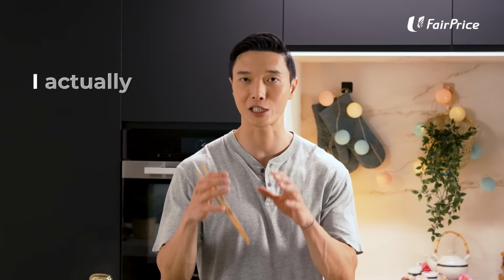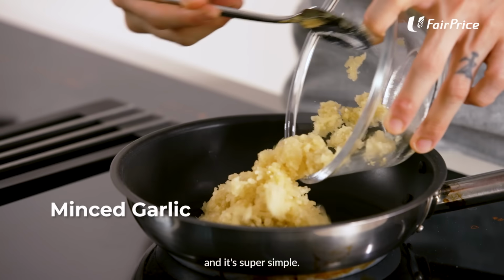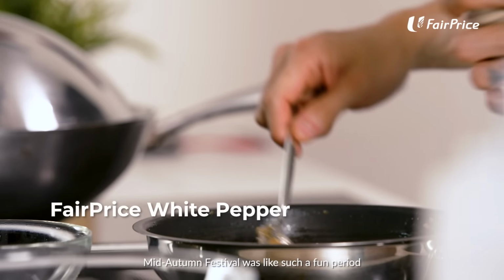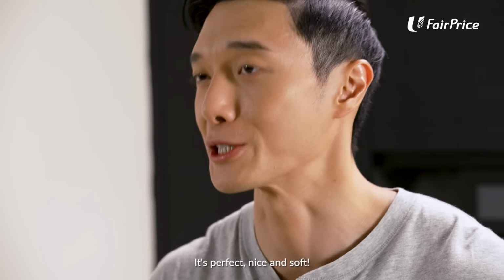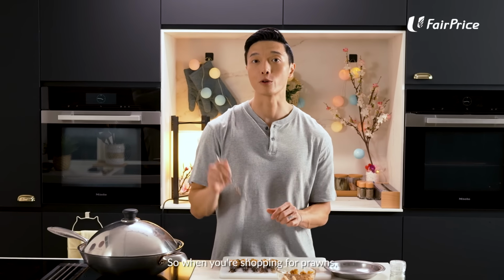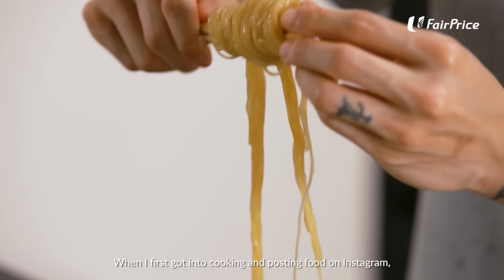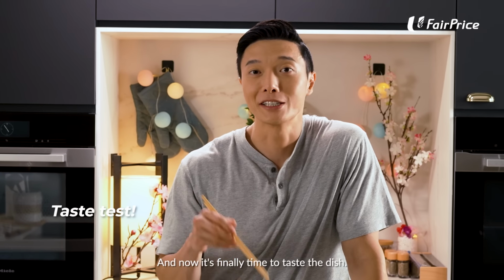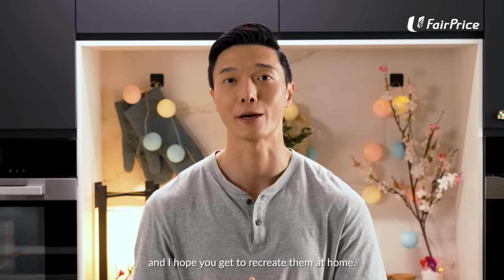Buttery, garlicky prawns with Lennardy! 😋 | Smart Cooks 2 Ep. 6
@lennardy wishes you "中秋节快乐!" with a delicious serving of Garlic Butter Prawn Tang Hoon! Watch his culinary skills at work as he recounts his cherished Mid Autumn Festival memories 🥮